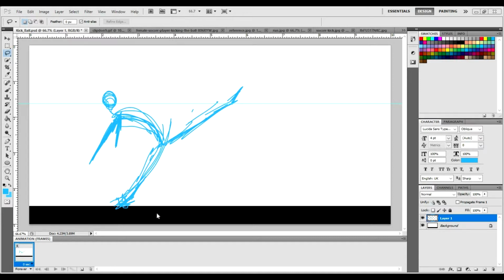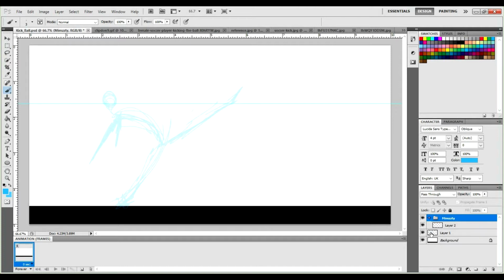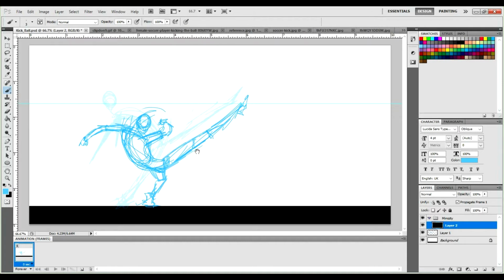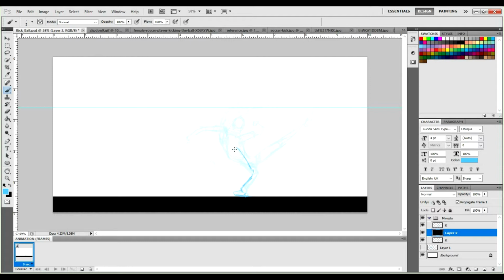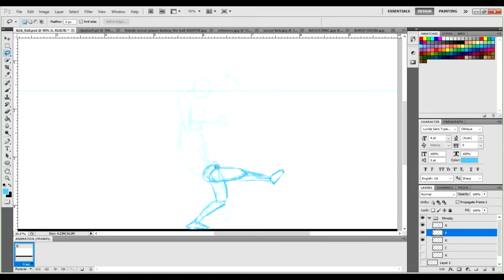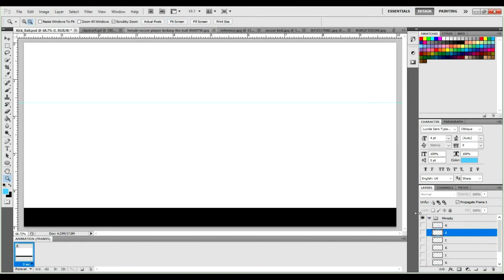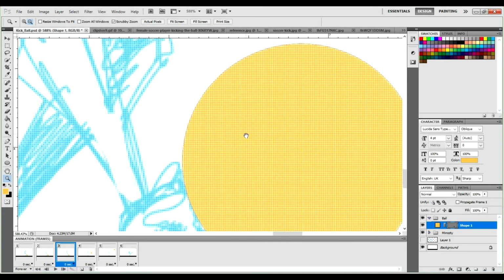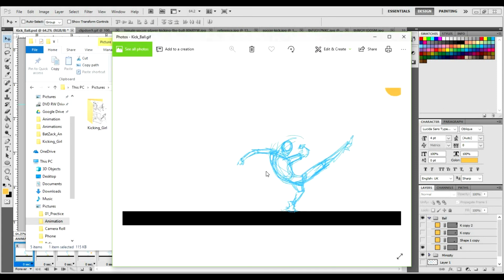Ball Kick_Animation_P1